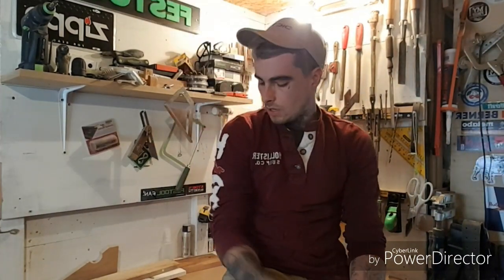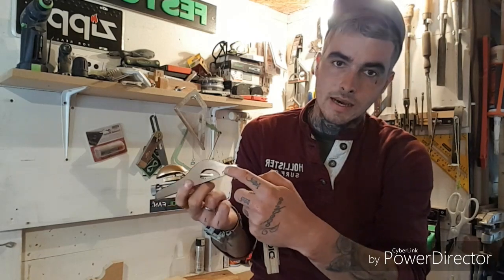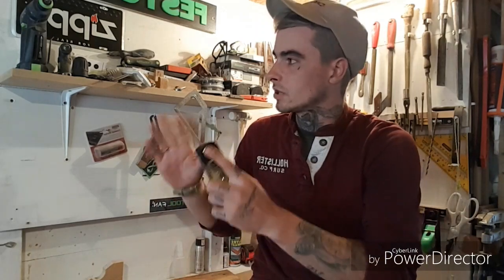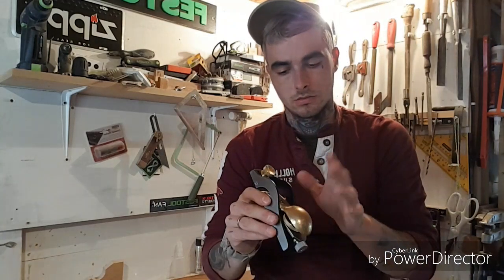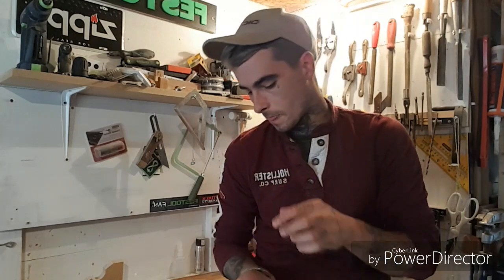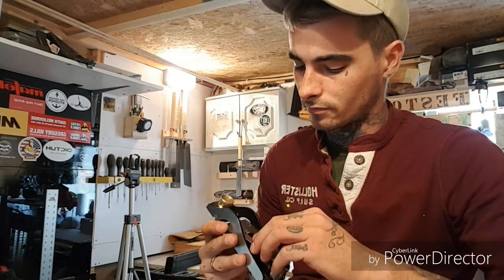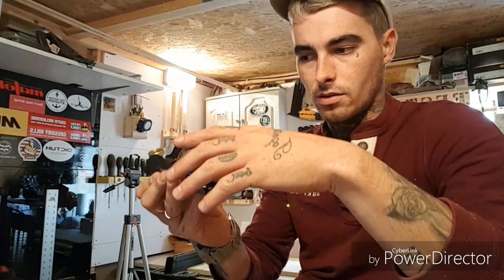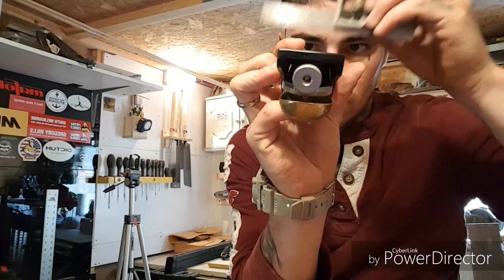Lie Nielsen No.60 1/2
Hi guys in this video I will show you Lie Nielsen No.60 1/2 Rabbet block plane how cool is this little plane is.